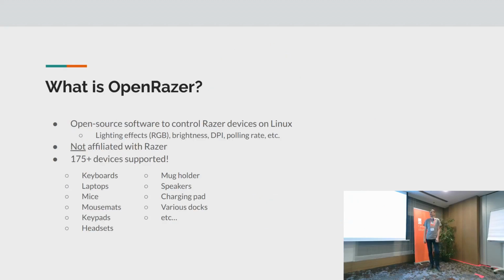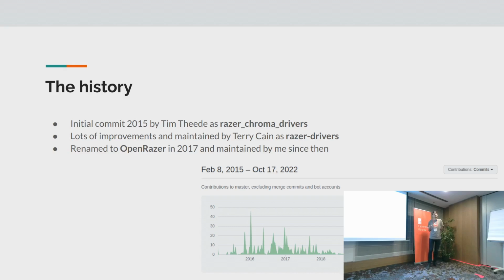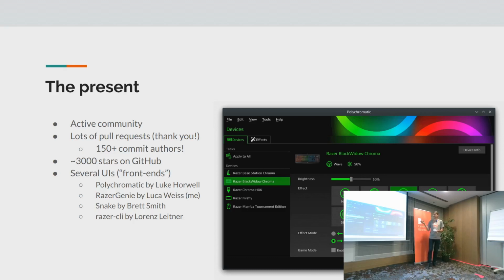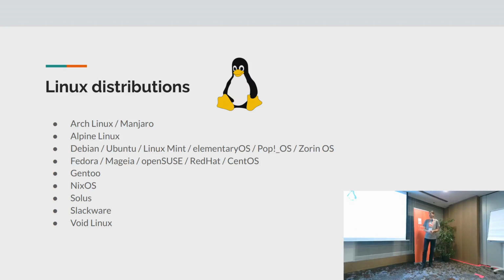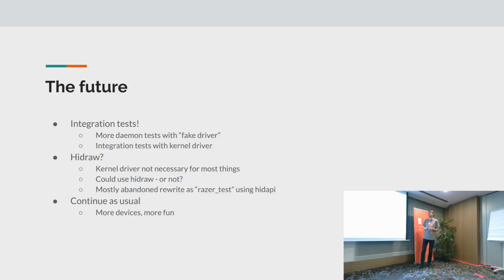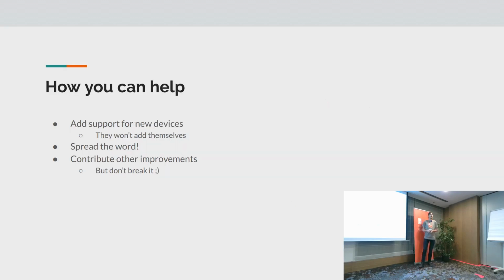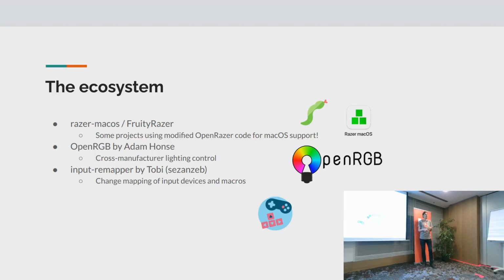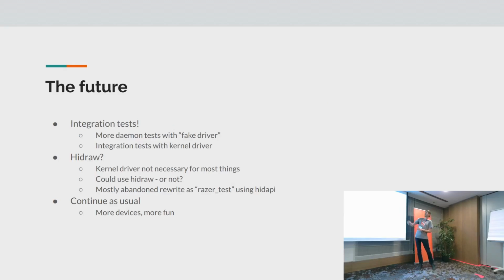Ubuntu Summit 2022 | Open Razer The past present and future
Open Razer The past present and future by Luca Weiss

An overview of the OpenRazer project providing support for many (gaming) peripherals by Razer. They are only providing their proprietary Razer Synapse software for Windows, but of course Linux gamers and all other Linux users want to control their RGB lights and other settings too! So OpenRazer came to be and is now supporting over 150 devices in a fully open-source Linux driver that's available for Ubuntu and many other Linux distributions.
The talk will give a broad overview over the project, how it came to be what it is today, the future plans and will give a small peek into some of the technical details.
If you have any peripherals from Razer, install OpenRazer and let us know what you think! Or send a pull request!